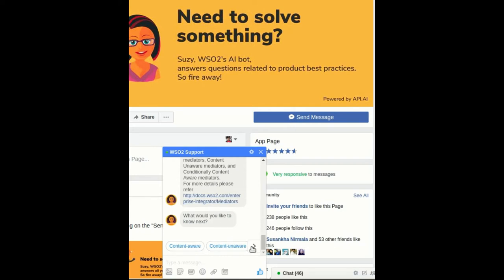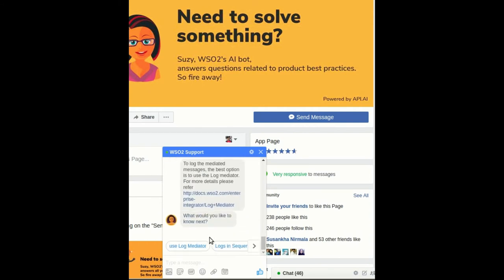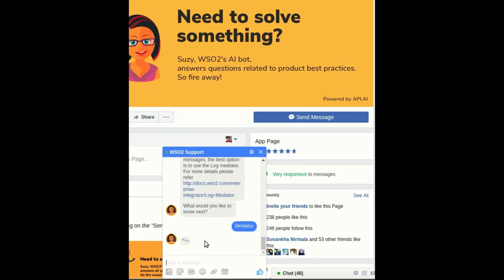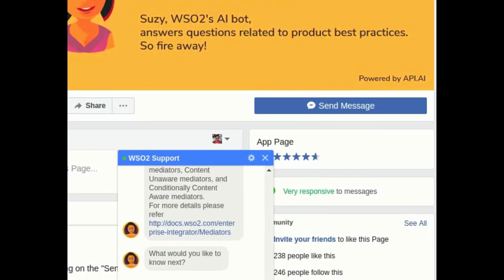WSO2 Support Chat Bot: Suzy